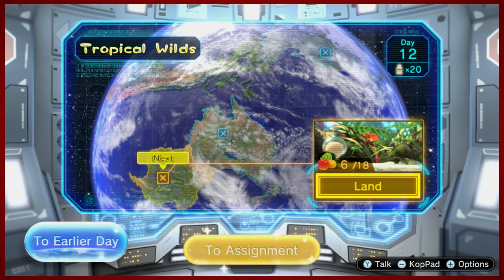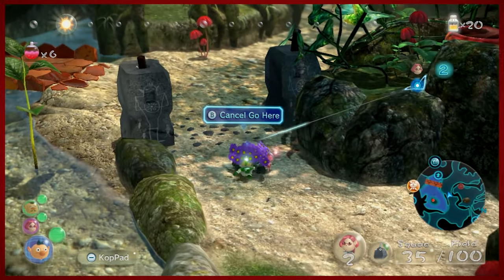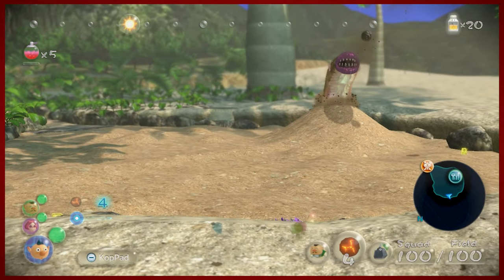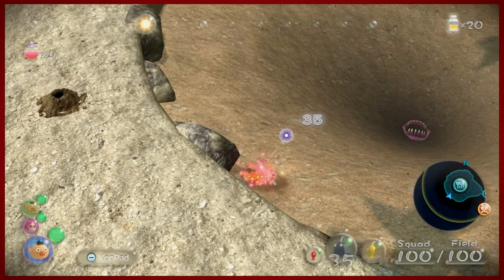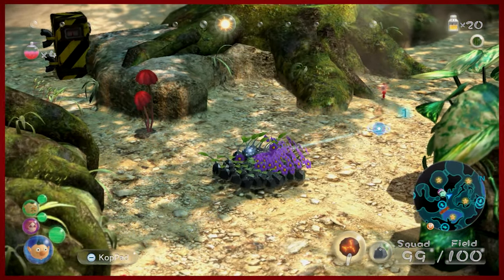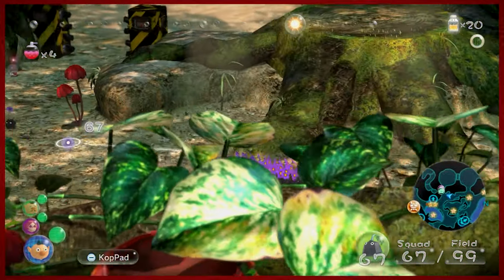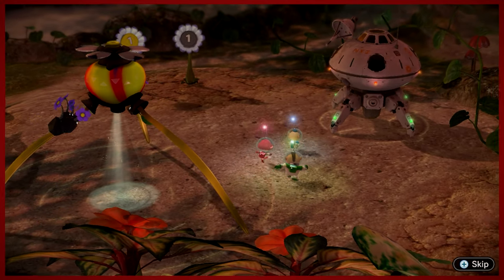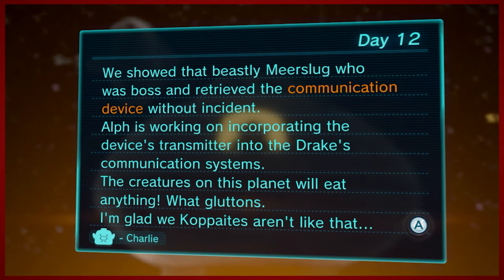Pikmin 3 Deluxe - Part 12 | Sluggish Connection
I can imagine our captains being a bit salty about our connectivity issues